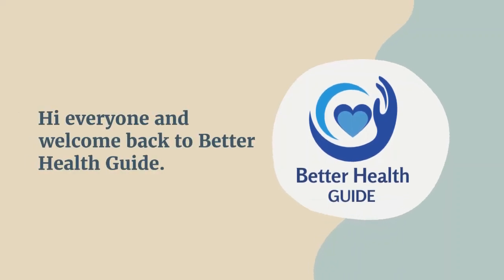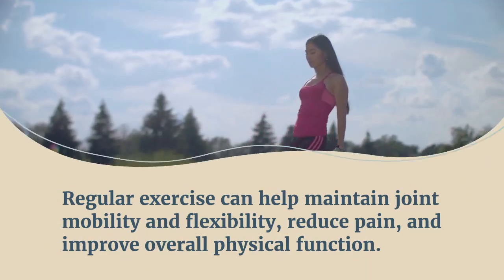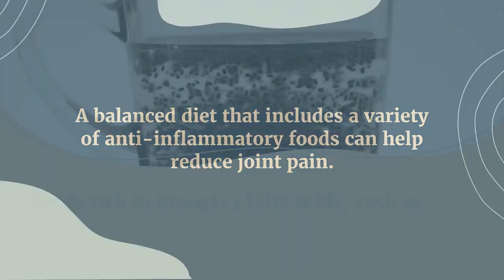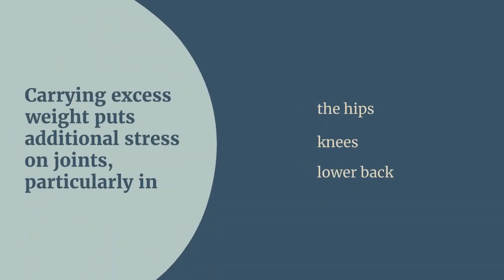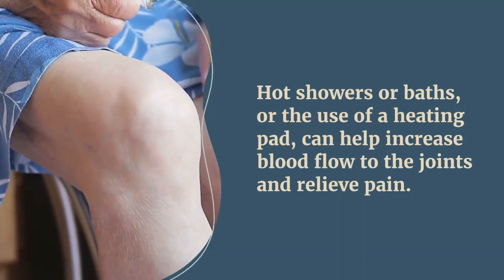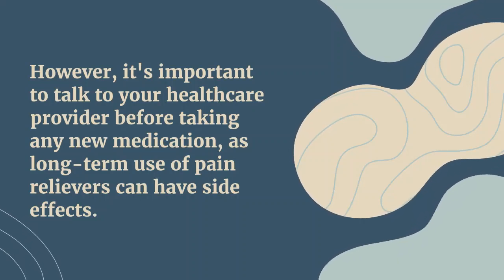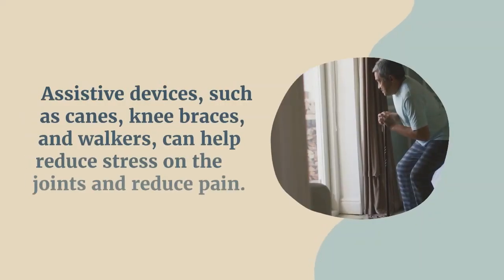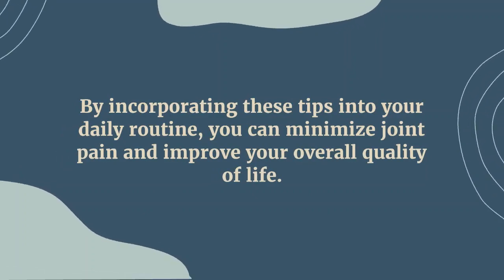How To Stop Joint Pain In Knees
This video shows you how to relieve and stop joint pain in your knees
It shows food and exercises which are the best for stopping pain and increasing movement
We hope this video helps you relieve your joint pain so you can move freely again.